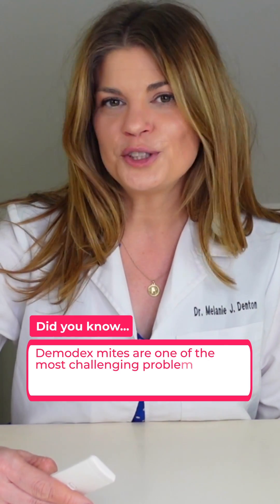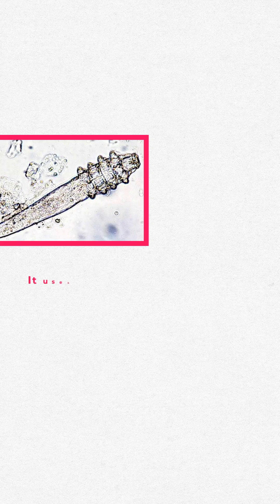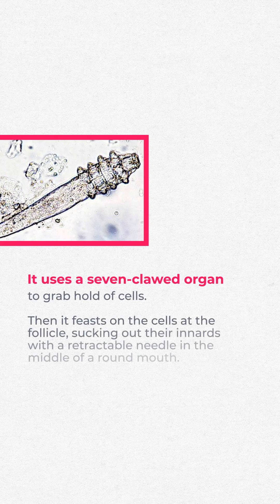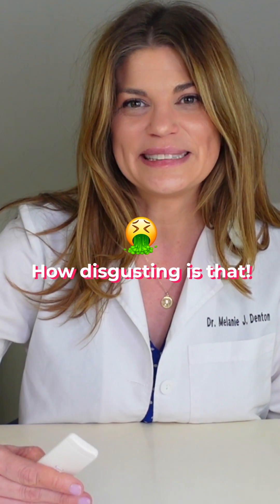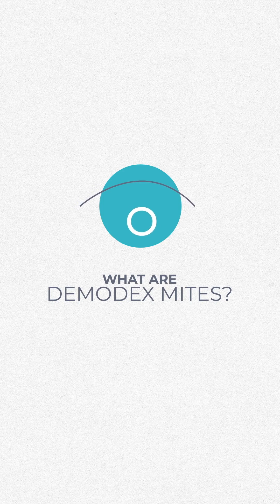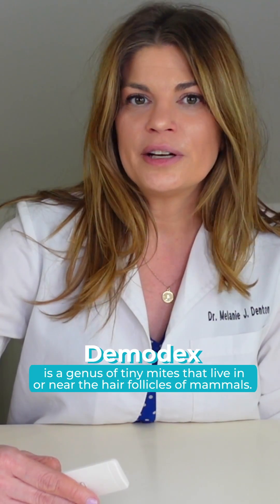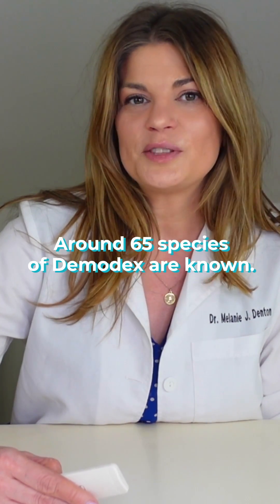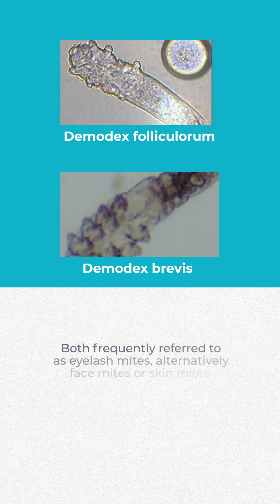Does ivermectin cream work on Demodex mites? How quickly does ivermectin work?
Demodex mites are one of the most challenging problems that ophthalmologists and optometrists face in the routine care of their patients. These mites are microscopic parasites! It uses a seven-clawed organ (a “palpus”) to grab hold of cells. Then it feasts on the cells at the follicle, sucking out their innards with a retractable needle in the middle of a round mouth. How gross is that? What can you do about this parasite feasting on your follicles? Let’s get into it now . . .

Does ivermectin cream kill Demodex mites? Ivermectin shows broad-spectrum anti-parasitic activity. It kills the Demodex mites that reside in the pilosebaceous units of patients with papulopustular rosacea. Ivermectin also has anti-inflammatory effects, it decreases cellular and humoral immune responses. So, yes!

How often can you use ivermectin cream? How many times a day should I use ivermectin cream?  How long can you use ivermectin cream? Ivermectin cream should be applied once daily for up to 4 months. If there is no improvement after 3 months, the treatment should be discontinued.

How do I use ivermectin cream? The treatment course may be repeated. A pea‑size amount of ivermectin cream can be applied to each of the 5 areas of the face: forehead, chin, nose, and each cheek. The cream should be spread as a thin layer across the entire face, avoiding the eyes, lips and mucosa. Ivermectin cream should only be applied to the face and hands should be washed after application.

Should ivermectin cream be applied in the morning or night? You should use ivermectin cream once a day at about the same time each day for the most consistent results. Some people choose to make ivermectin cream a part of their nighttime skin care routine, but it's not necessary to use it at bedtime.